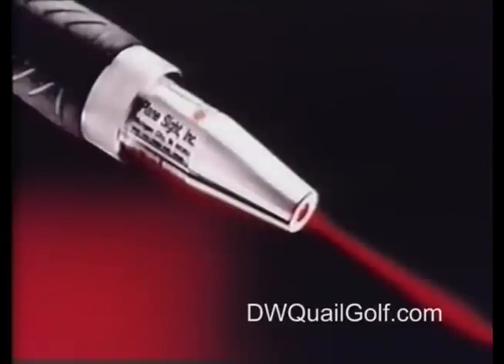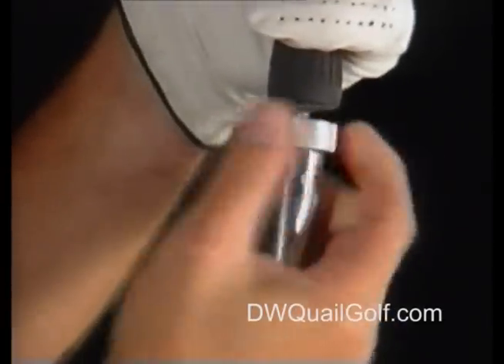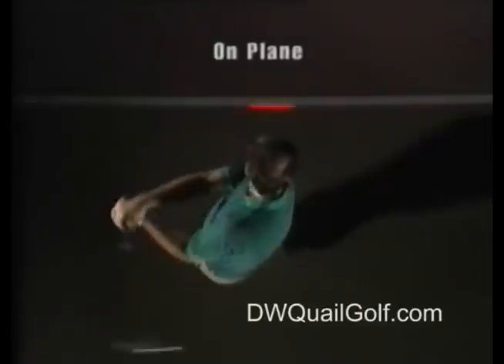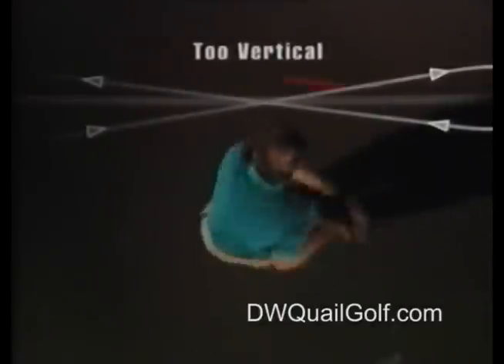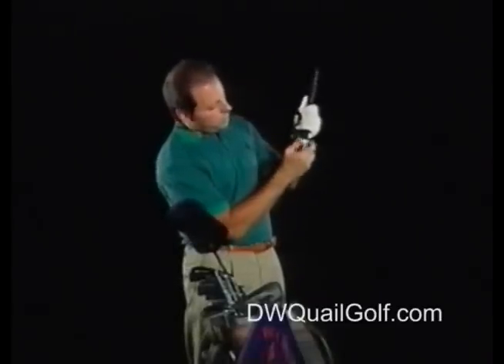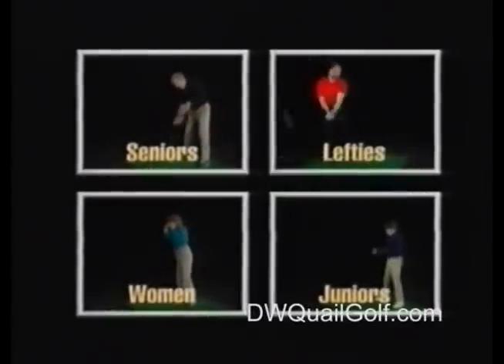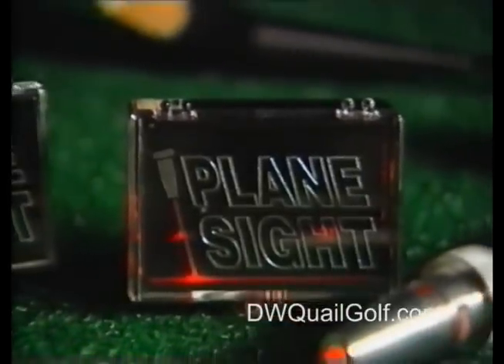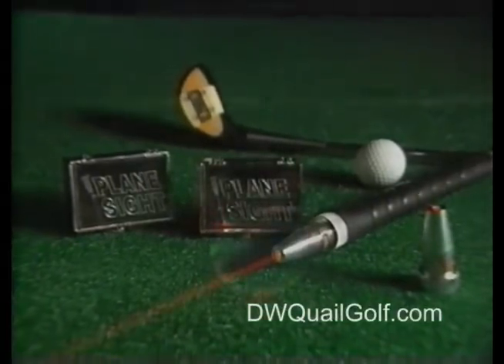Plane Sight Laser Golf Swing Training Aid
Plane Sight is a small laser device which easily attaches to almost any golf club.  The laser light will show you where the butt of the club is pointing.  It's a training aid which can be used with your own club.  It works for all golfers - men, women, seniors, juniors, left handers and right handers!  The laser light will show you where the butt of the club is pointing.